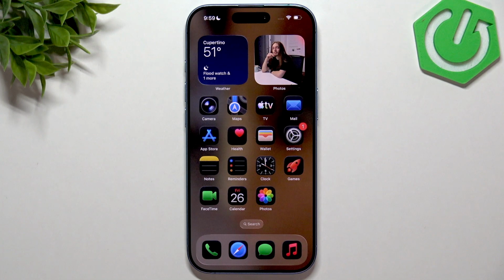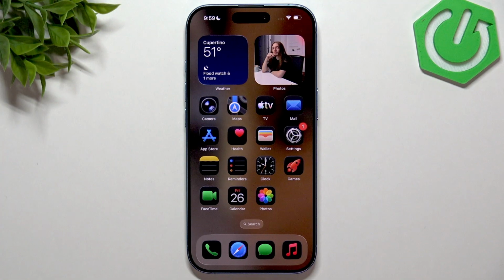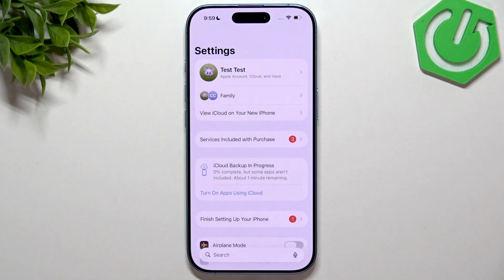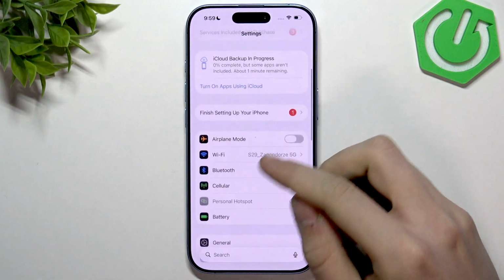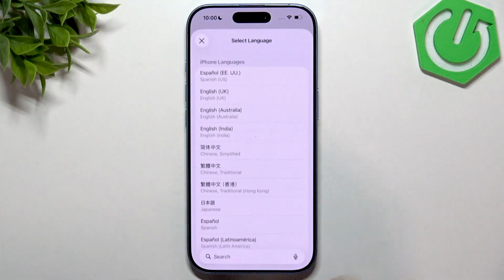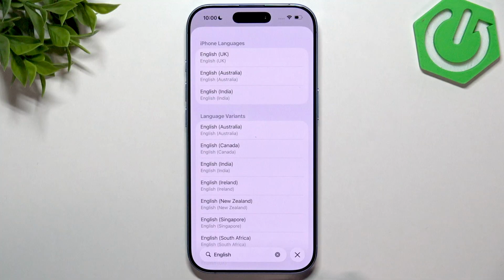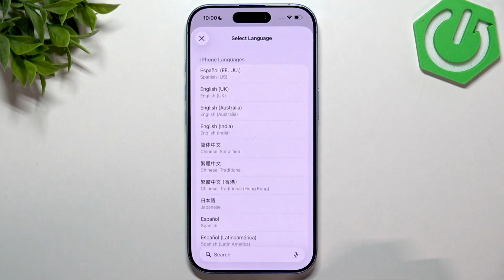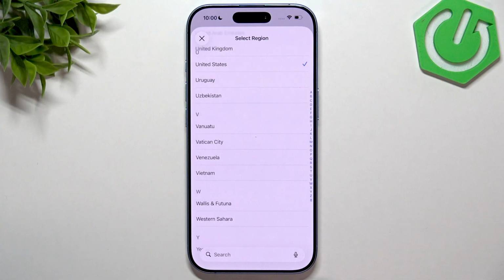Fix Apple Intelligence "Download Stuck" Error on iPhone 17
Learn how to quickly fix the Apple Intelligence "Download Stuck" error on your iPhone 17. In this short guide you will learn which settings to check and how to adjust them so Apple Intelligence can complete its download. Follow the steps to verify your iPhone language, set a supported region (for example United States), and force the server to re-authorize your data. These simple fixes solve most cases when Apple Intelligence gets stuck because language or region settings don’t match the supported options. If the problem remains, the video explains when to contact device support for further help.

How to fix Apple Intelligence "Download Stuck" error on iPhone 17?
How to change language and region for Apple Intelligence on iPhone 17?
How to find Language & Region settings on iPhone 17?

0:00 Intro — problem overview
0:10 Why language and region matter for Apple Intelligence
0:23 Open Settings → General → Language & Region
0:56 Select English (any supported English option)
1:26 Change Region (set to a supported region like United States)
1:55 Force the server to re-authorize your data / refresh Apple Intelligence
2:02 If it still fails — contact device support / Wrap up